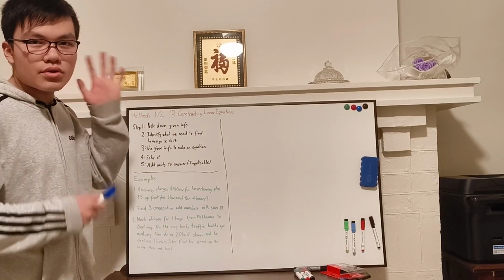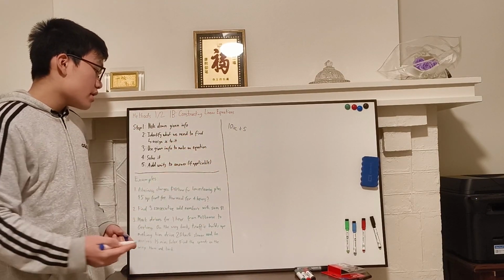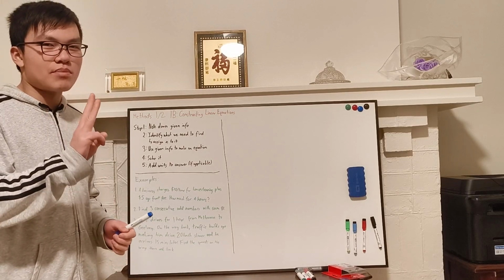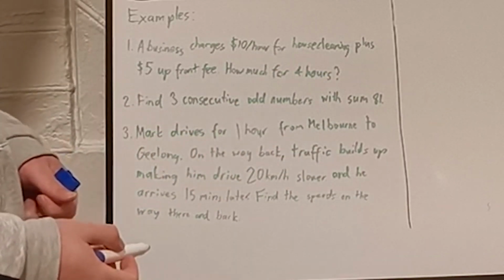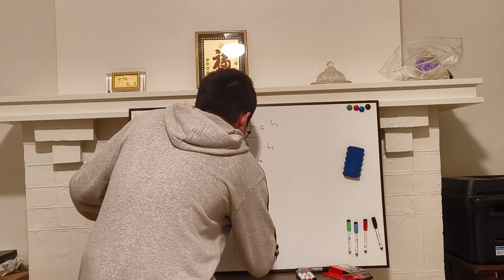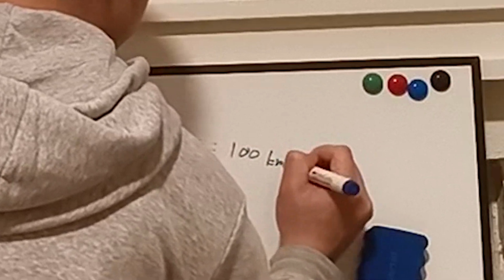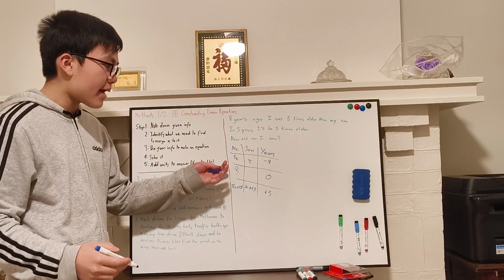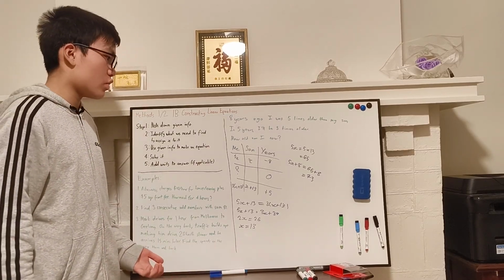Chapter 1B: Constructing Linear Equations | VCE Maths Methods 1/2 Chapter Help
This video focuses on Chapter 1B (Constructing Linear Equations) of Maths Methods 1/2.

Any questions or anything that seemed confusing, please send them in the comments. I will try my best to respond to each one.

Video Chapters:
0:00 Intro
0:18 Chapter 1B Strategy
1:08 Question 1: Business Hourly Rates
3:26 Question 2: Consecutive Numbers
6:48 Question 3: Finding Speeds
11:57 Bonus Question: Finding Ages
16:15 Outro